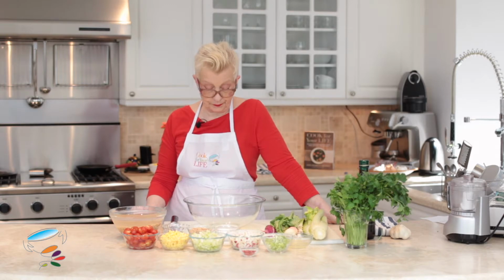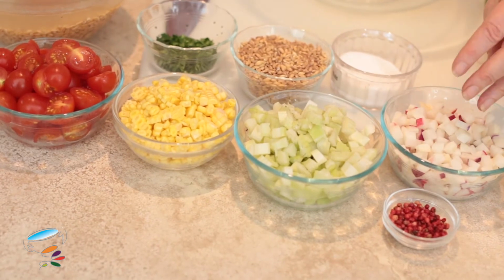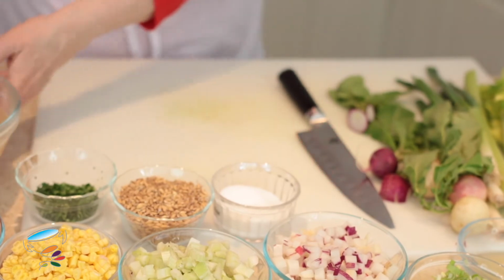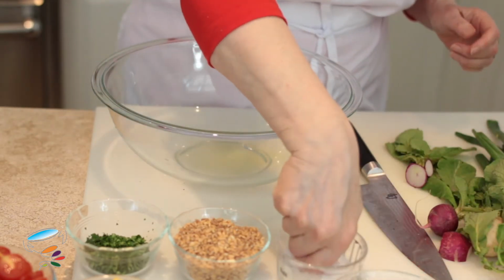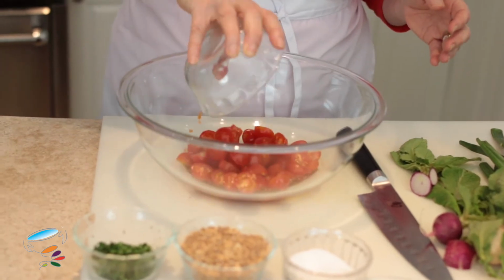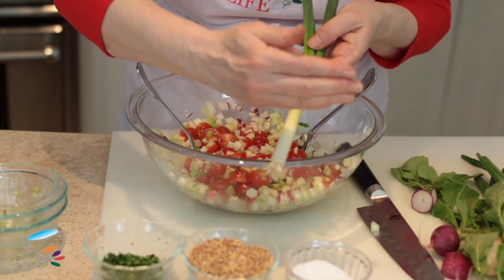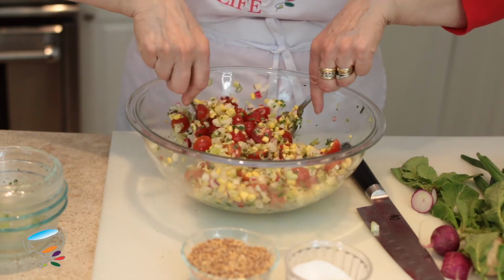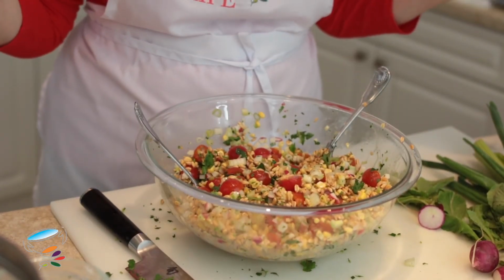Summery Farro Salad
Farro is an ancient form of wheat that is popular in Italy as a whole grain for soups and salads, and as flour for whole grain pastas. This easy, cool, summery Farro Salad uses the grains, and is at it’s best the day after you’ve made it. This makes it the perfect ‘make ahead’ dish to have on hand if you’re tired from treatment. That said, if you can’t wait, it’s pretty delicious eaten right away too! All the crunchy veggies in it are bursting with flavors, vitamins, and minerals, fiber too — making it a great dish for healthy survivorship. I’ve suggested adding the farro gradually. I think 50/50 is about the right balance of farro to veggies, but if you like the salad more grainy or of course veggie heavy, what you add is up to you!